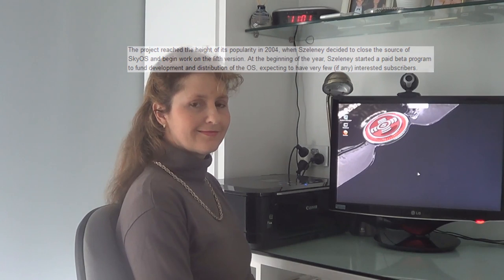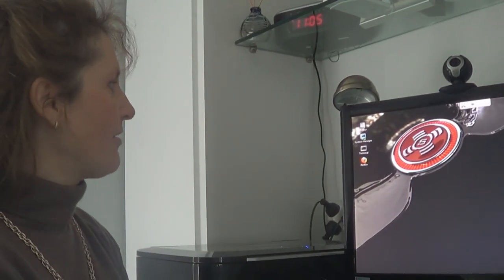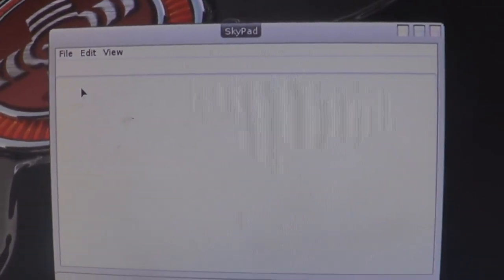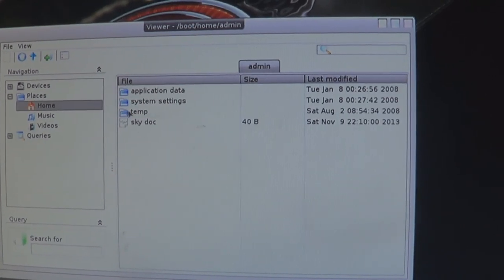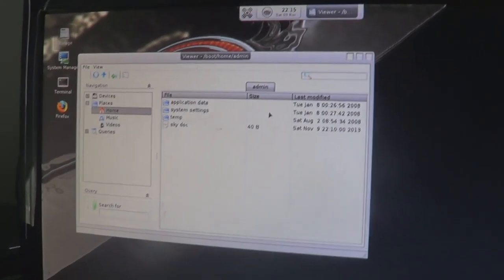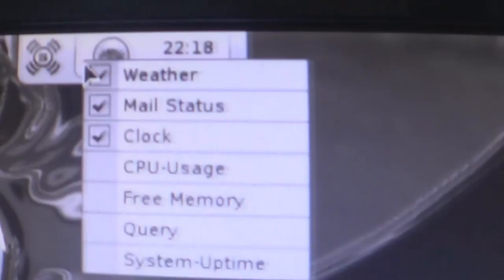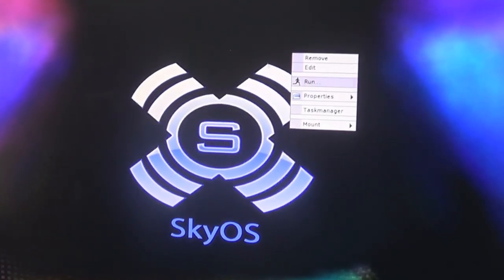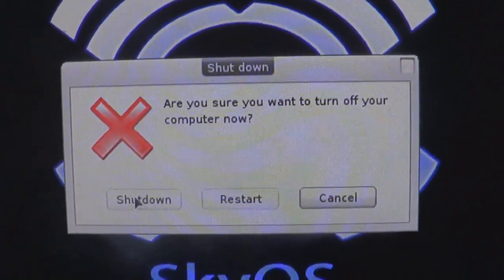Mum Tries Out SkyOS Build 6947 (2008)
SkyOS is an operating system developed by Robert Szeleney from 1996 to 2009 with the goal to be the easiest to use desktop operating system. It is developed completely from scratch and is not based on unix, linux, mac, windows, BeOS or whatever operating system you can think of. Check out the latest released version of SkyOS in this video now!

Tasks Given:
- What time is it?
- Write save open and delete a text file.
- Calculate 27,000 / 13
- Add stuff to "The Panel"
- Change the desktop background
- Explore the operating system yourself
- Turn off the computer.

The mother in this video uses Windows XP (2001) as her main OS dual booted with Elementary OS (a fast Linux distro). Would you like to see her try out Linux, Mac, Windows or other operating systems through history such as Ubuntu Satanic Edition 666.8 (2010)? Then give your suggestions in the comments section. Give this video lots of likes, views, favorites and comments if you want my mum to try out other operating systems. I am open to any operating system suggestions you give especially if these videos go semi-viral (over 100,000 views). This channel is dedicated to me "introducing" people (mum, dad, me) to different operating systems they have never used before and leaving them to suffer in confusion struggling to do anything in an unknown computer environment... or see if these other operating systems are better than Microsoft Windows.